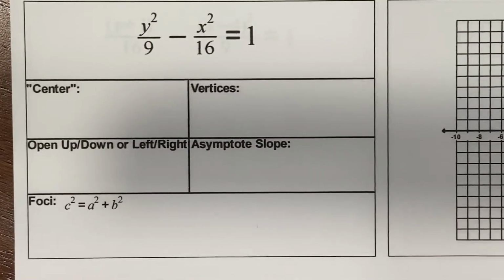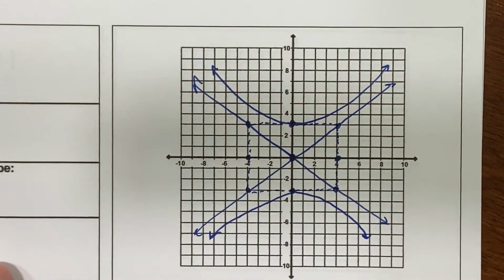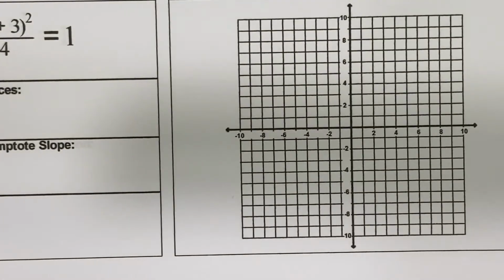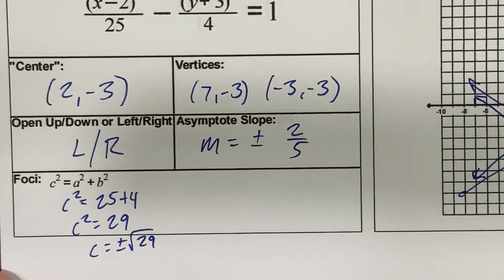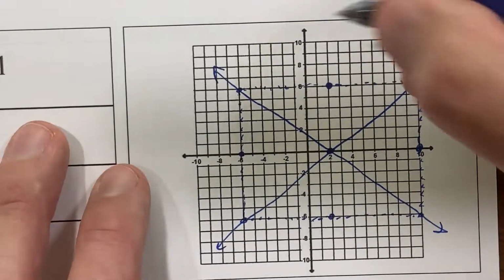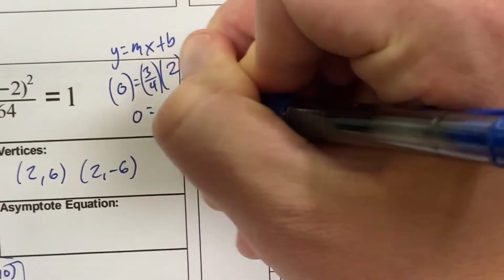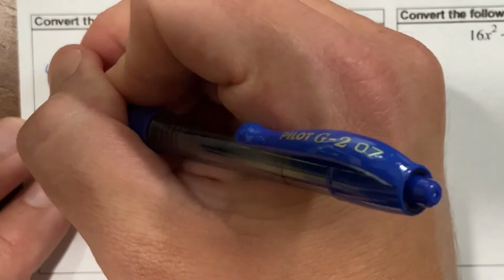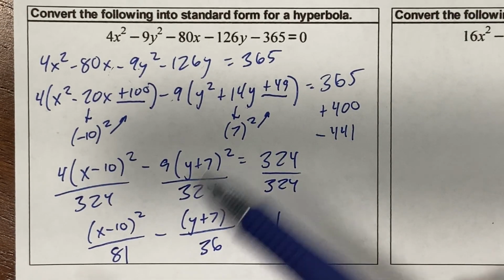Hyperbolas - Graphing and Converting Equations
An introduction to graphing hyperbolas. Topics include graphing, asymptote slopes, asymptote equations, converting between standard and general form, and foci.